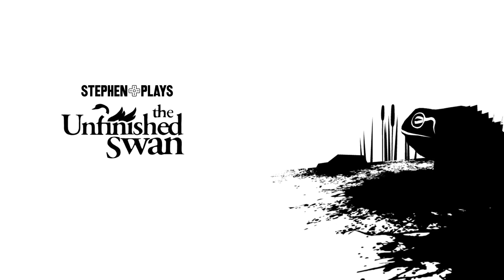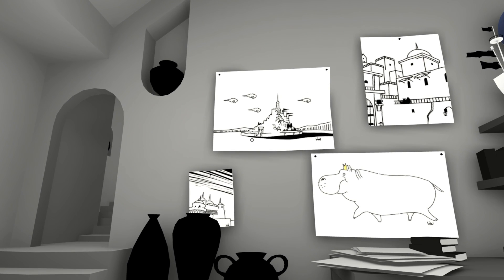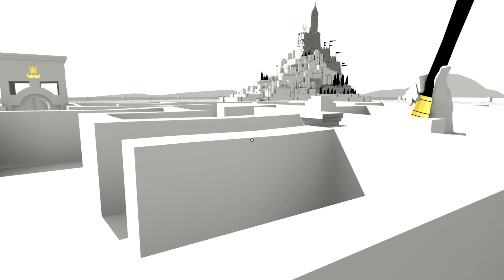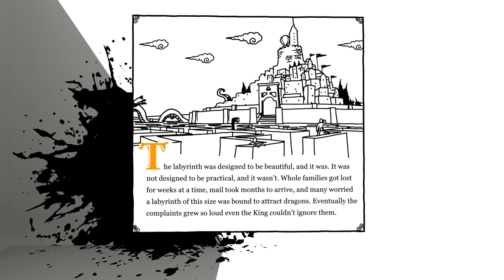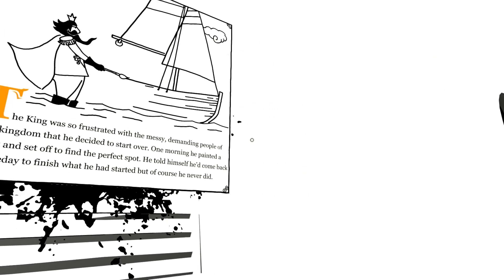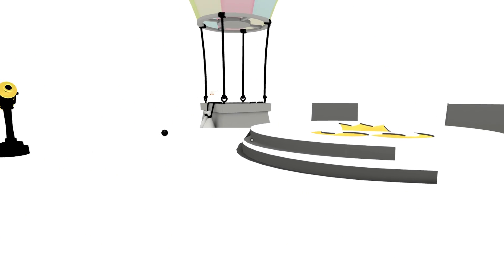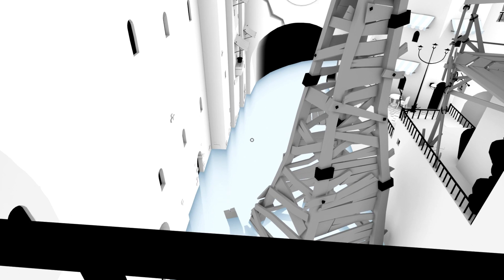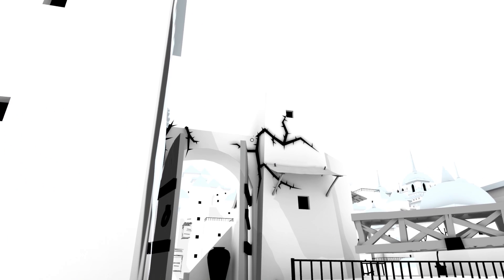The Unfinished Swan #2 • The Kingdom, The Giant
Now that shadows are present, it makes navigating the labyrinth a little easier! We'll press forward and make our way to a new area...